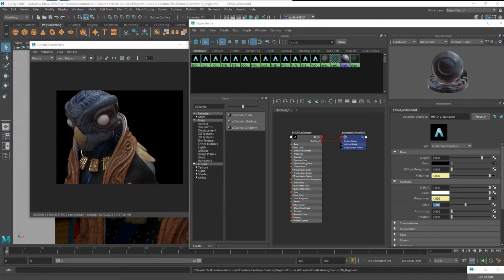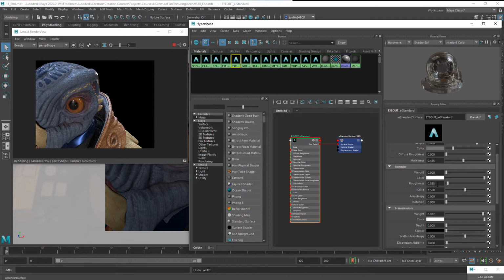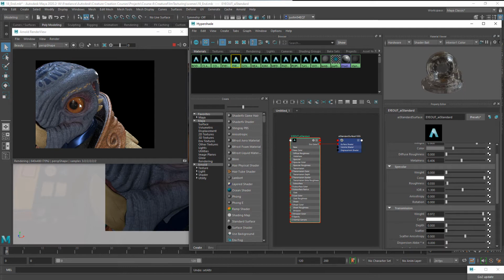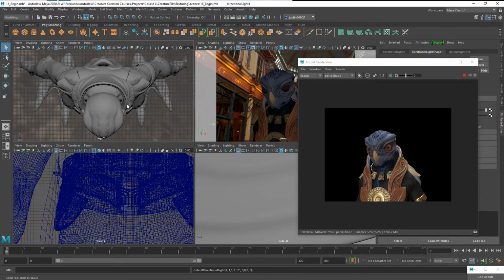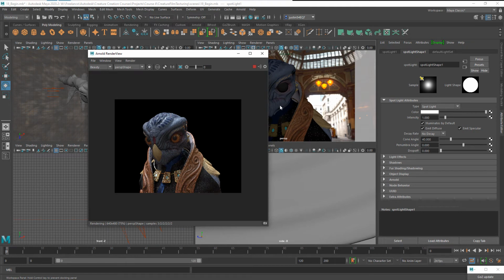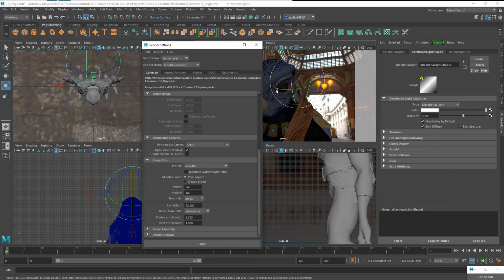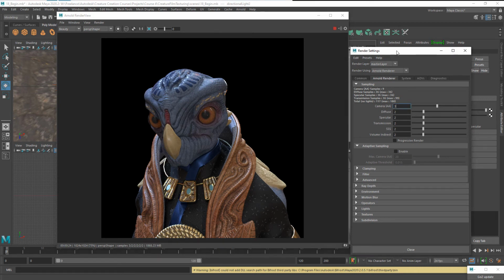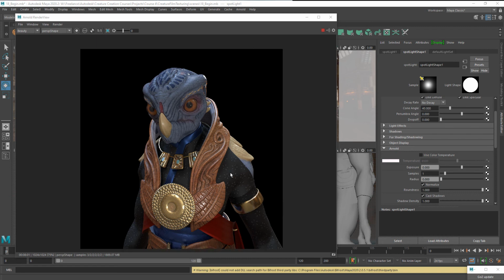Creature Texturing for Film - Lesson 18 / 18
Add some lighting and finish the creature's final render. Tutorial credit: Justin Marshall Check out the whole series